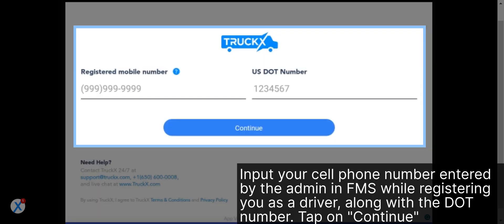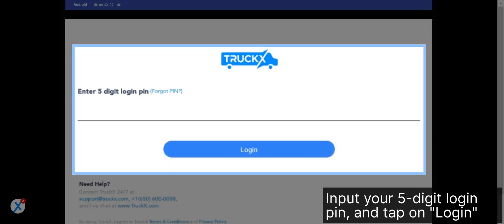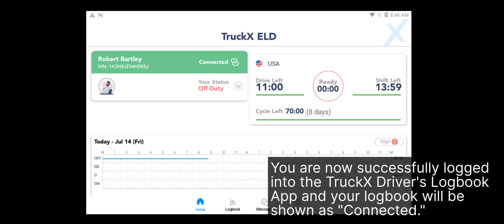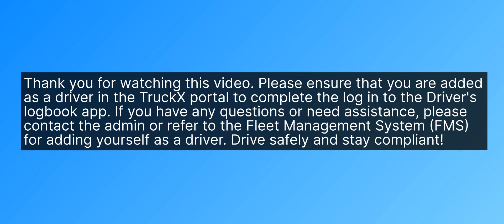How to Login to TruckX Driver’s Logbook App | TruckX Wired ELD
Want to log in to TruckX Driver's Logbook app on your wired ELD?

- Open the TruckX Driver's Logbook app from your wired ELD homepage
- Enter your registered cell number and DOT number, click 'Continue'
- Enter 5-digit OTP and click 'Login'

You have successfully logged in the Logbook app and it will be shown as 'Connected'.

Make sure you have a TruckX account set up for optimal user experience.

Available 24/7 in multiple languages.

Let's optimize your fleet operations together!